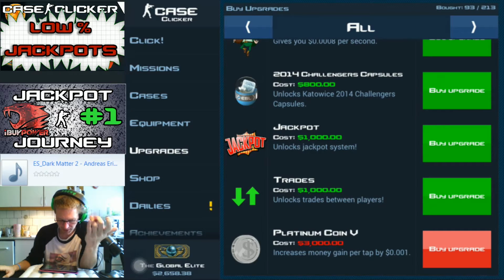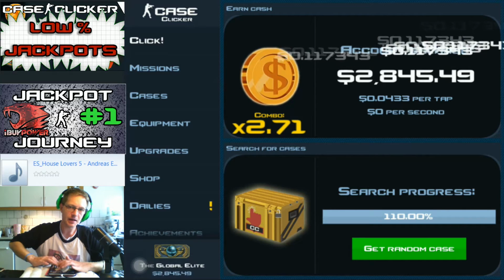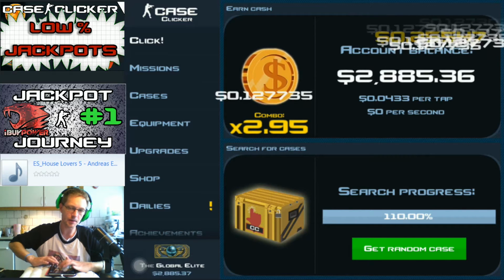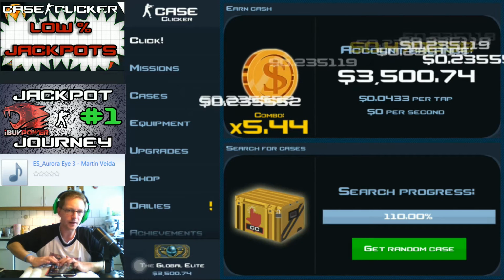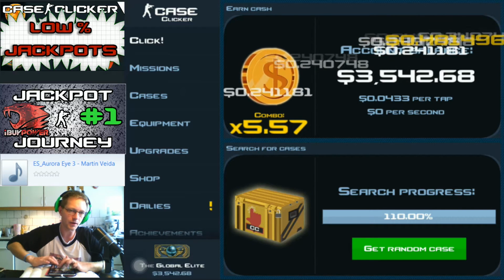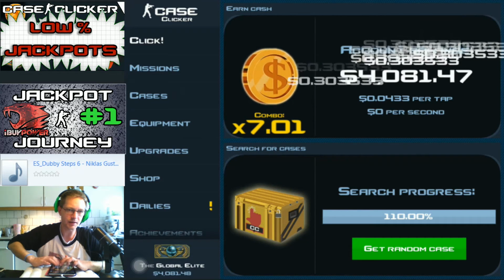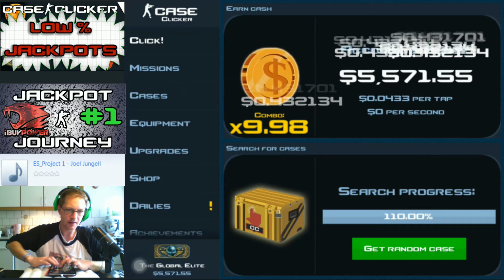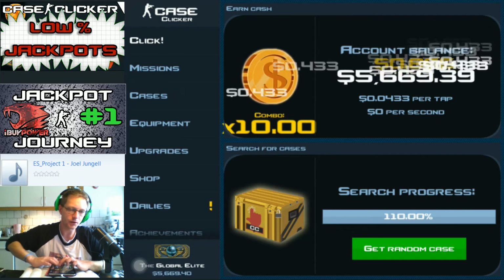Case Clicker Campaign #38 | CLICKING 4 CASH | CS GO Clicking Game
In this CS:GO Case Clicker campaign video, I am clicking or tapping to get account funds once again. This video is all about the clicking part of the Case Clicker game - I click, tap and drum the iPad to get money enough for the two next episodes where I will unbox Bravo cases with StatTrak Guarantee and open Cobblestone packages!